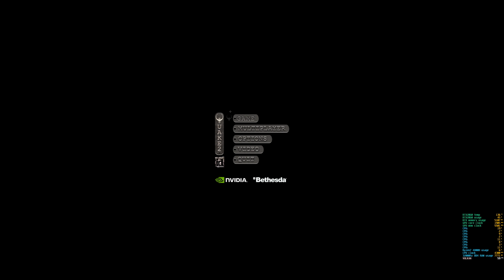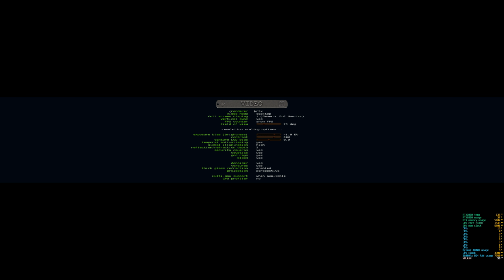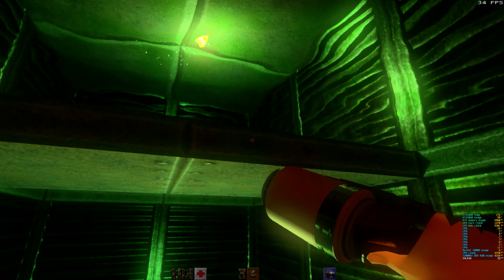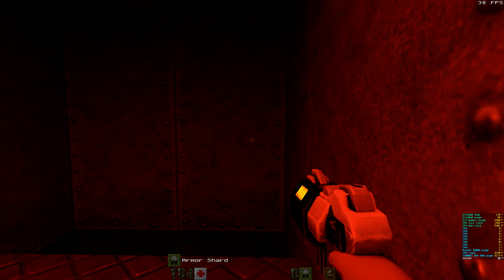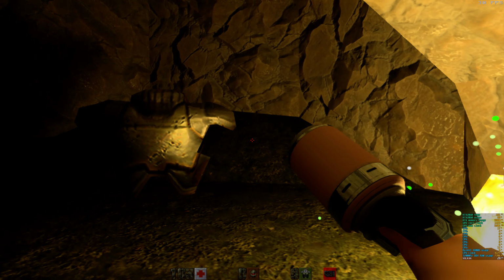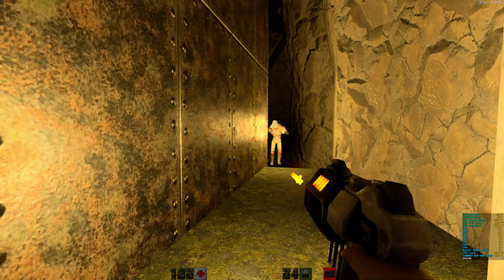Quake 2 RTX Remaster - Asus TUF A15 RTX 2060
Asus FA506IV-BR7N12
Testing laptop out in Performance Mode(Normal mode).
Outputting via HDMI to 4K HDR 60Hz television.  Using RivaTuner Statistics.

AMD Ryzen 7 4800H 15.6" Laptop (60Hz IPS panel variant)
Nvidia GeForce RTX 2060 90w w/ 6GB GDDR6 VRAM
16GB HyperX 3200Mhz DDR4 (2 x SO-DIMM's)
512GB Kingston NVME M.2 SSD + 1TB Samsung 860 EVO V-NAND SSD
*This was originally a stripped down variant sold by Best Buy for $900 which I upgraded the RAM and added the 2nd 2.5" SSD - SATA cable was included*

Recorded 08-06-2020 with Nvidia GeForce Experience software 4K60